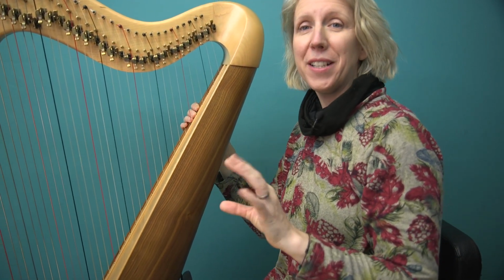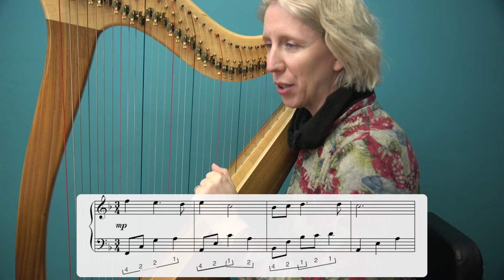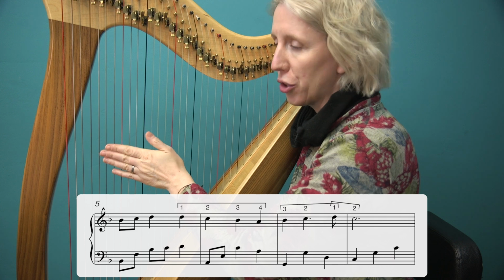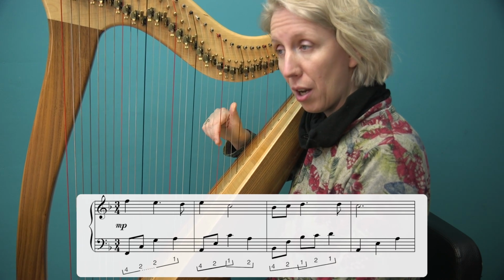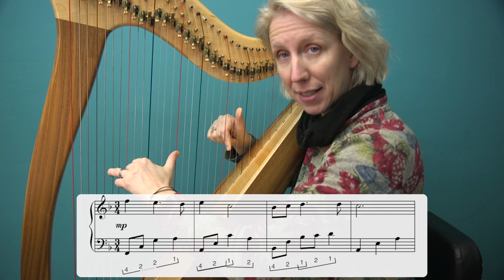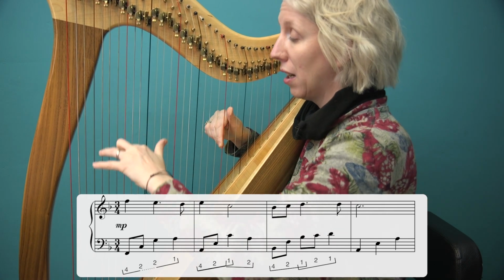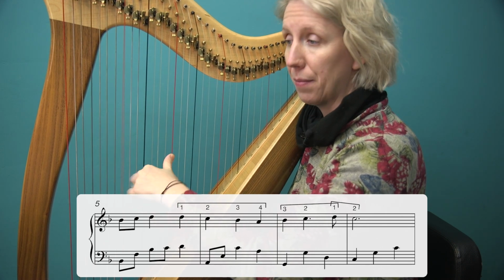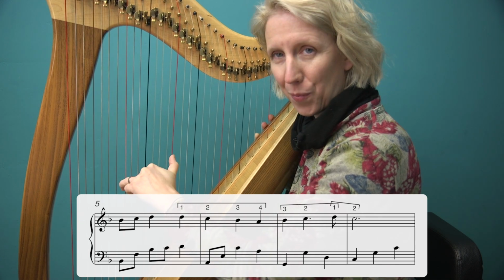JaNEWary Challenge 2024 - Day 1 Teaching Video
Our JaNEWary Challenge 2024 - where we learn new music on our harps, building up over a period of days!  This year we are learning one very special new piece, Eira Lynn Jones' beautiful "Midnight Lullaby".  This is part of a brand new book, Hygge Serenades, containing three new pieces, which will be available to order or download on January 16th, along with all Eira's other musical compositions and arrangements via eiralynnjones.com.

Tuition by Mary Dunsford, on behalf of Harps North West.